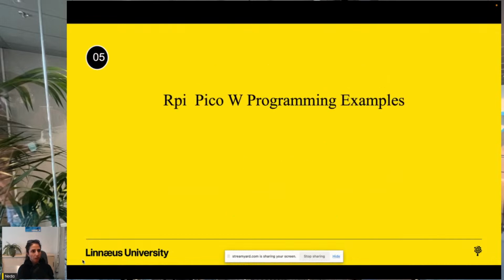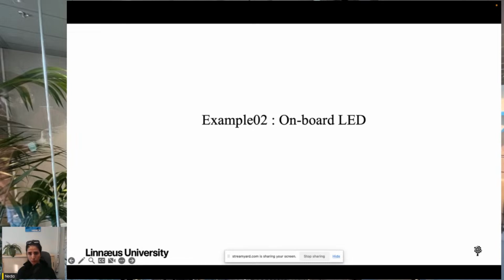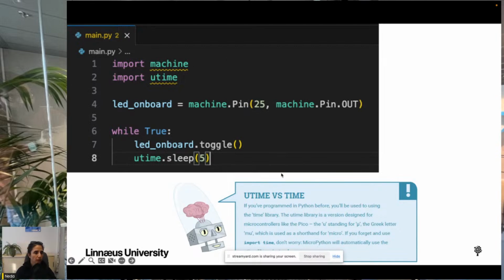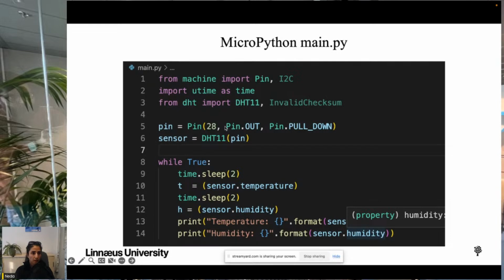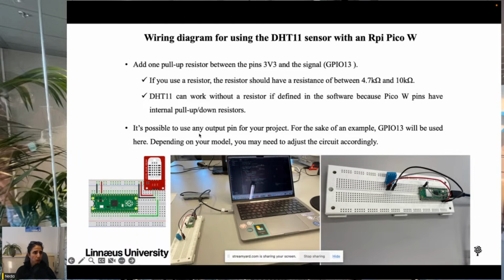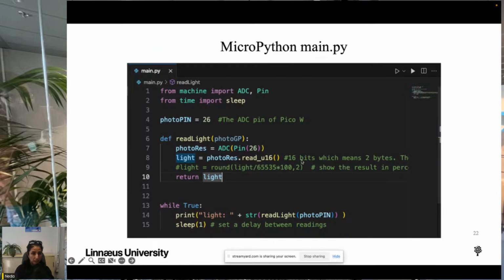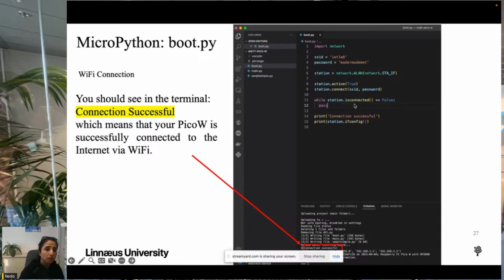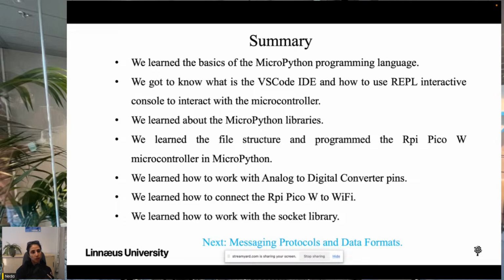Lecture 04 - Part 05 - RPI Pico W Programming examples